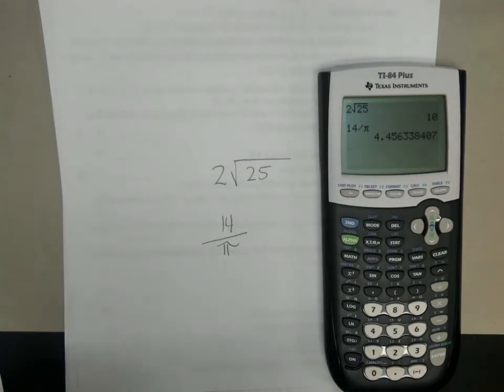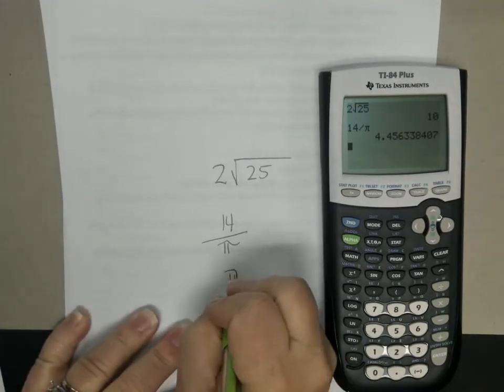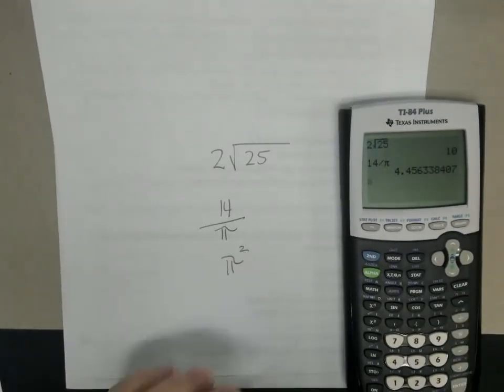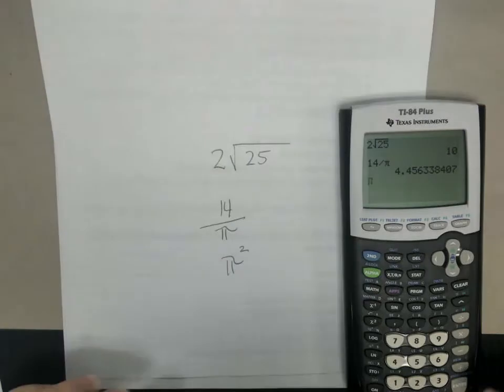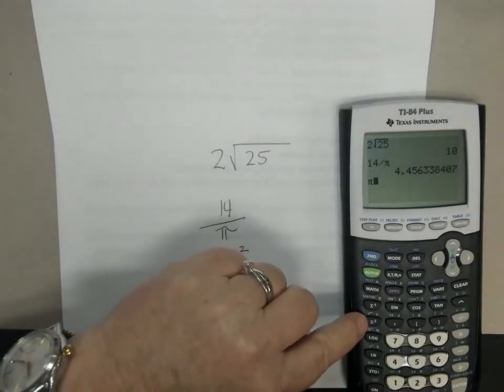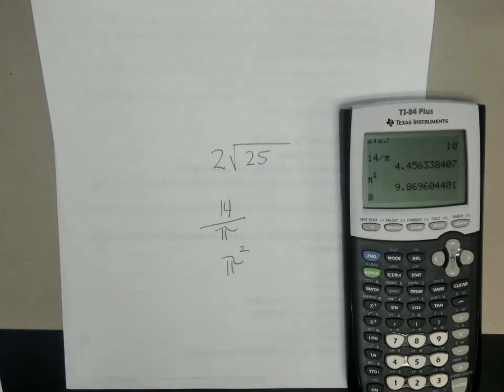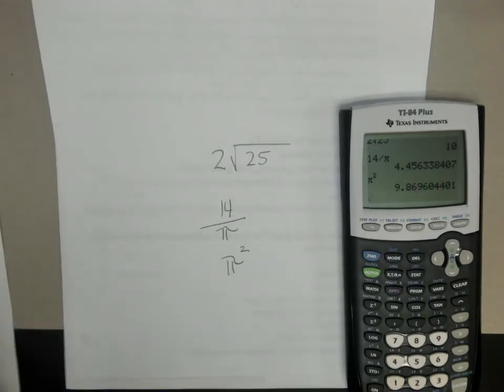Review Unit 1 & 2